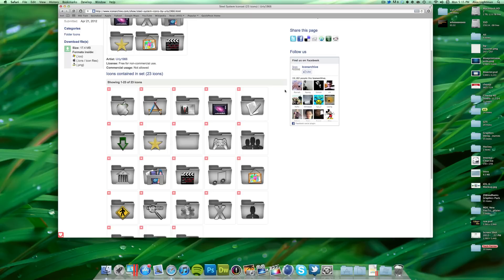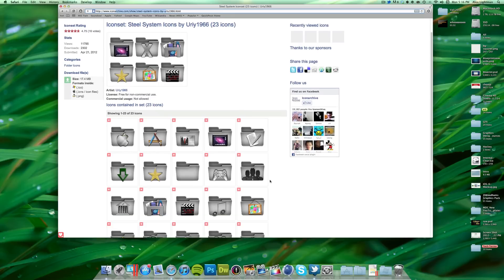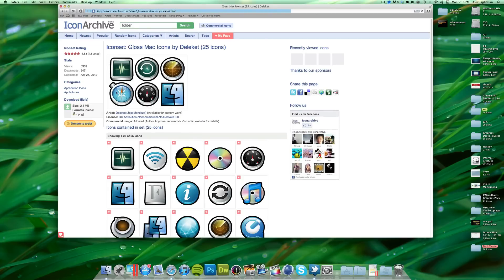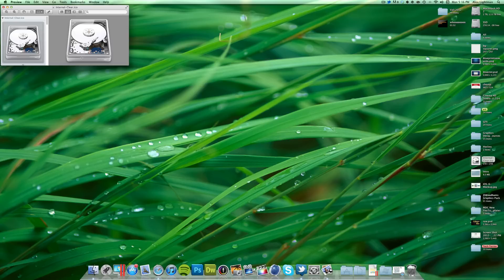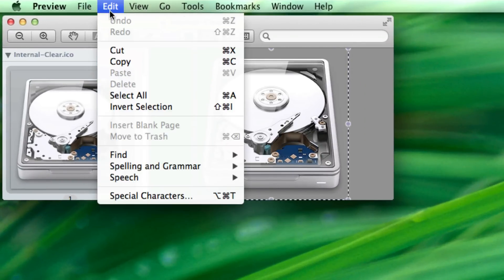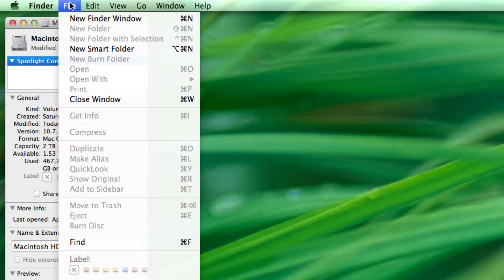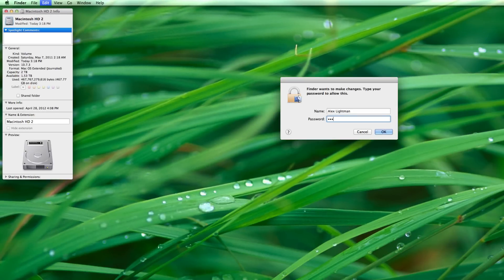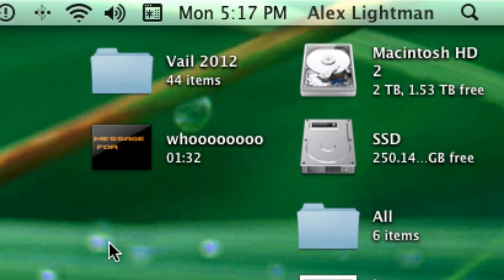How to Change Icons (Mac)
A quick tip for Mac users on how to change an icon for anything, whether it be a hard drive, application, file, folder, or flash drive.